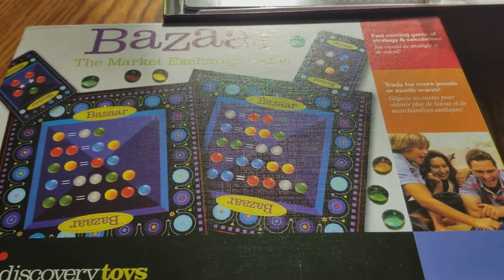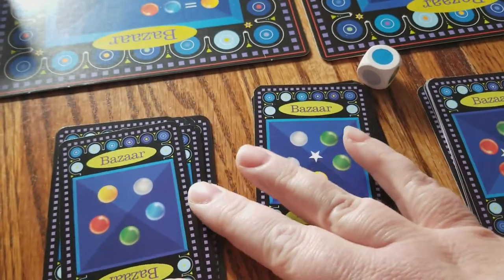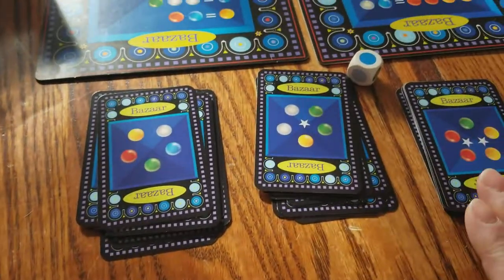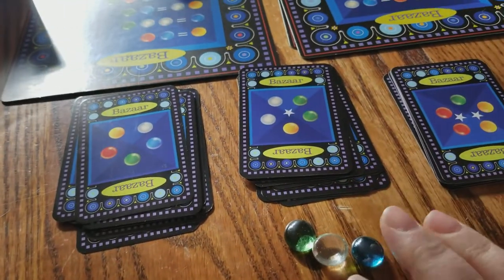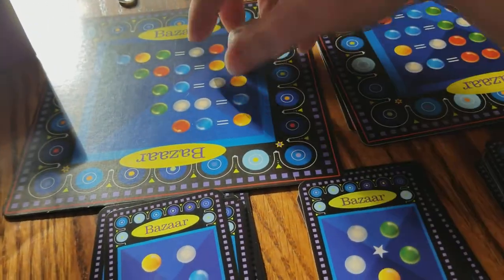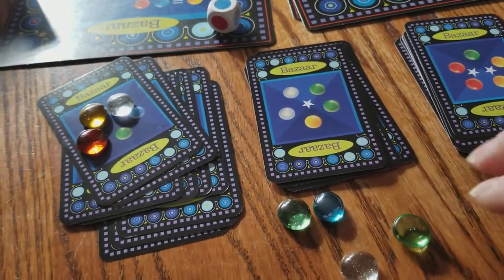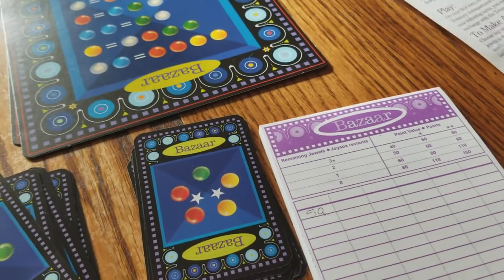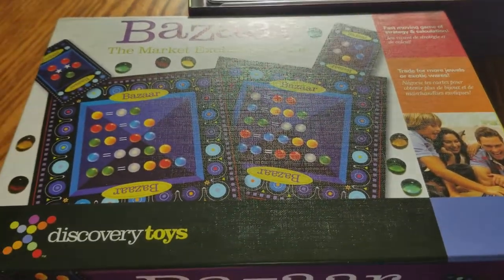DT Bazaar Game